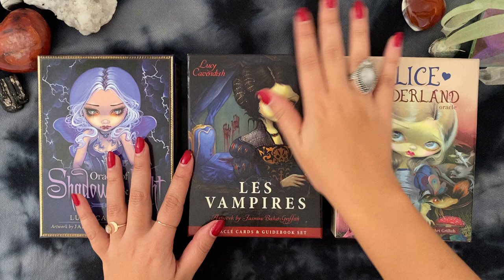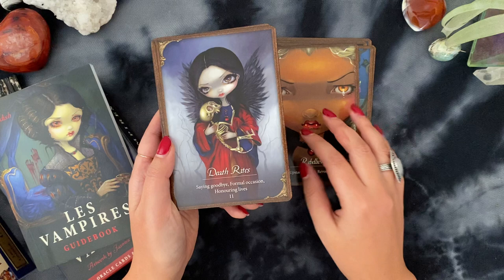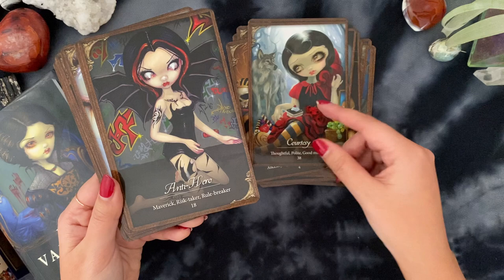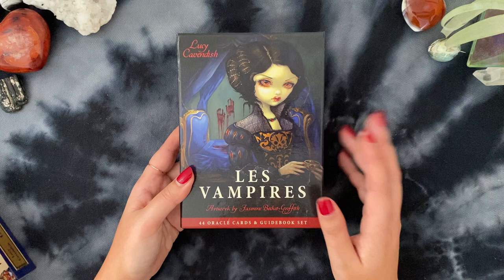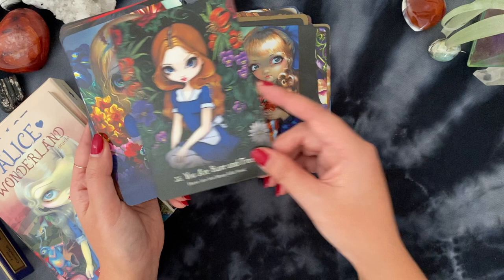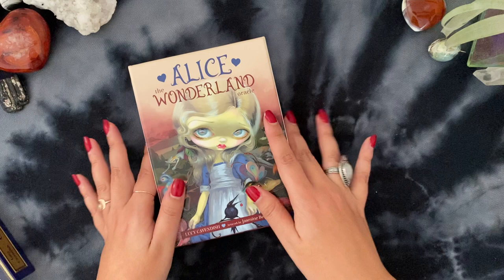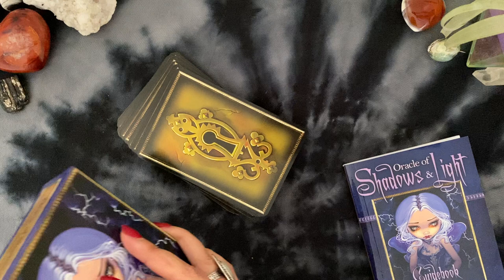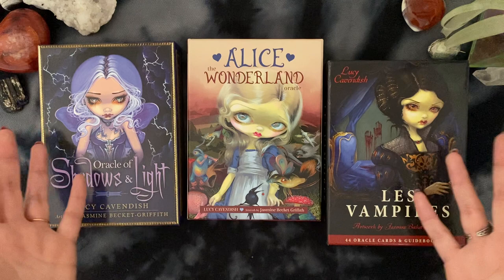My Strangling Deck Collection (Lucy Cavendish & Jasmine Becket-Griffith Decks)